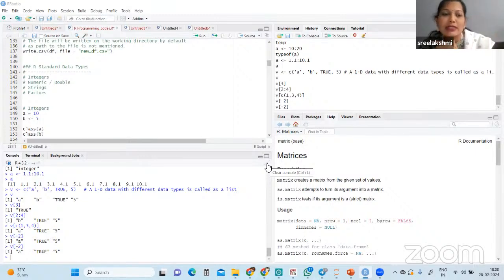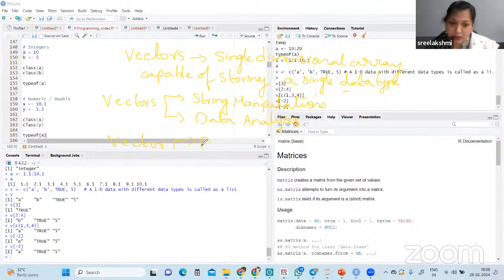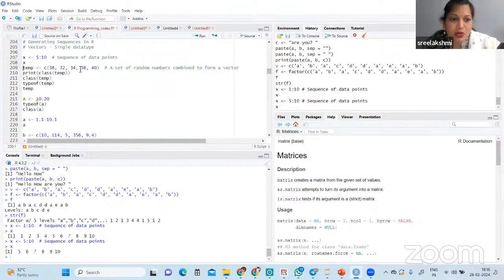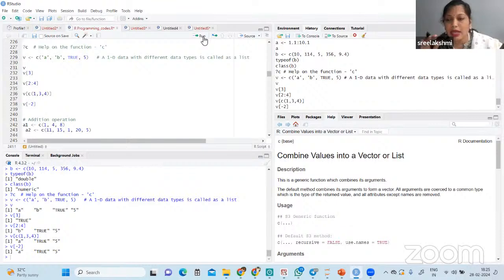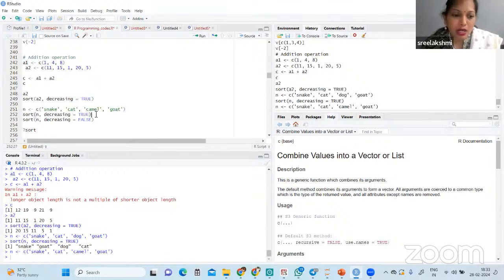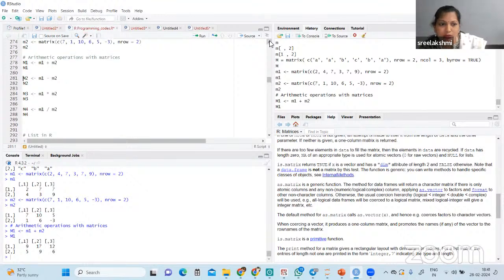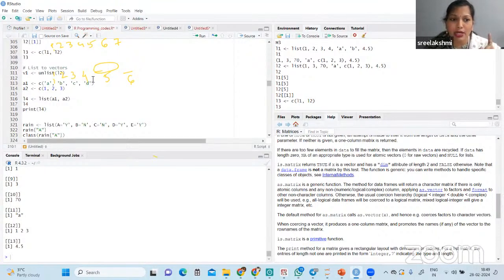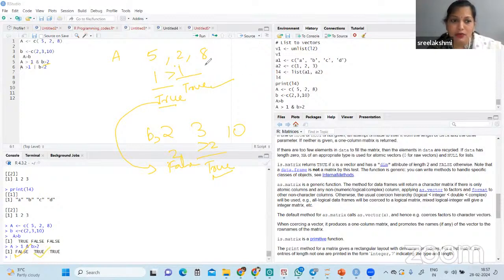R Programming for Data Analytics | 28th February 2024 | 360DigiTMG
About 360DigiTMG
360DigiTMG is a 9-year-old training & consulting organization led by stalwarts of the industry who are alumnus of premier institutions like the Indian Institute of Technology, Indian Institute of Management and Indian School of Business. 360DigiTMG since its inception has been the forerunner in the space of management and niche programs that aid in up-skilling and cross skilling executives across various levels and domains. 360DigiTMG has been conducting training programs across the globe for corporate and individuals alike.
360DigiTMG is one stop solution to all the trainings in emerging technologies such as Artificial Intelligence, Machine Learning, Big Data, Project Management, Quality Management, etc. 360DigiTMG is a training company, which is a division of the analytics consulting firm Innodatatics Inc.